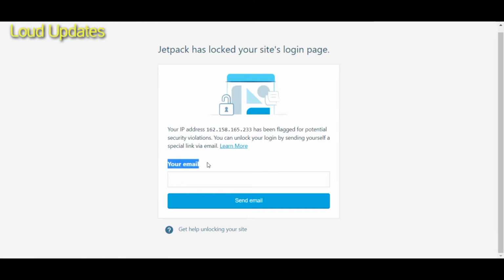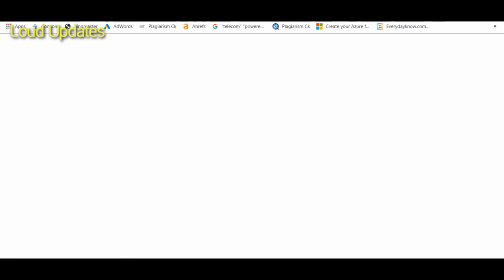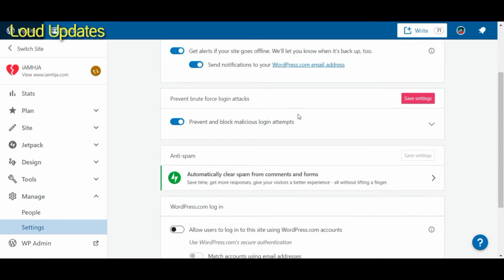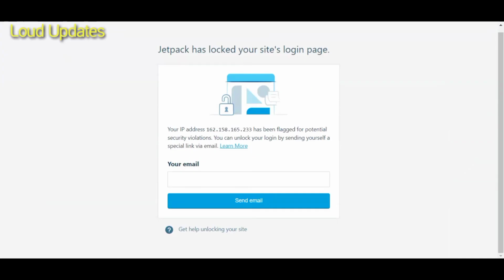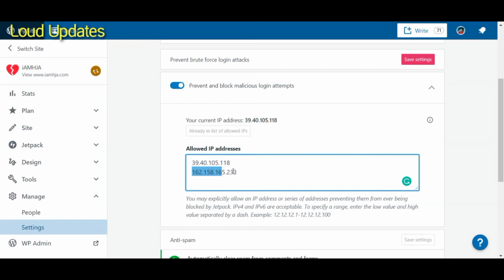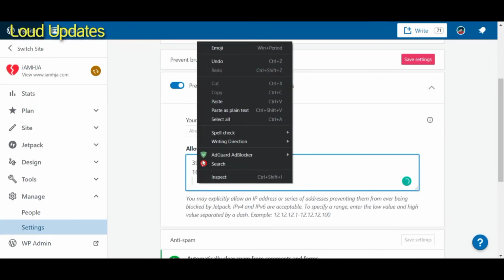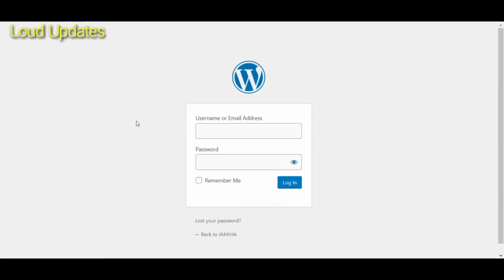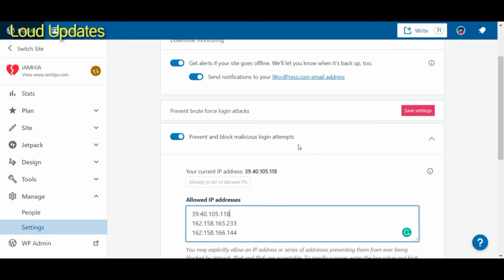How to Fix Jetpack has Locked your Site's - Fix Wordpress Login Issue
Today in this video i will guide you jetpack has locked your site's login page. so watch the complete video tutorial and understand how to fix this issue and why you facing this WordPress login issue.